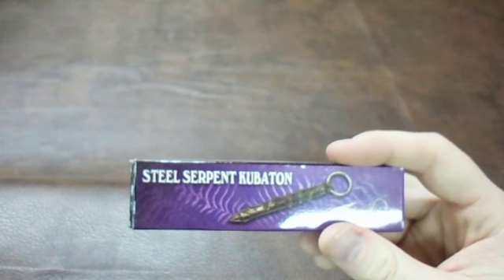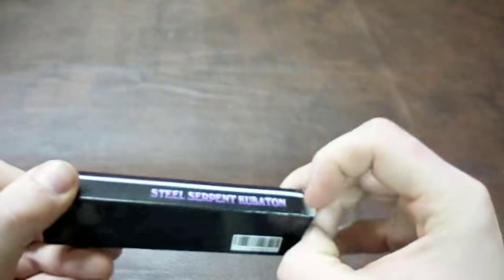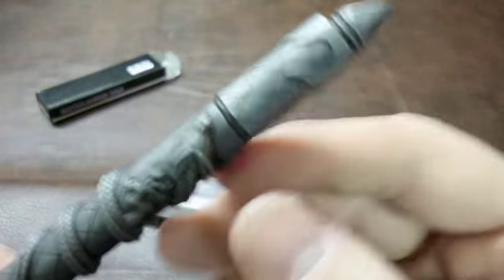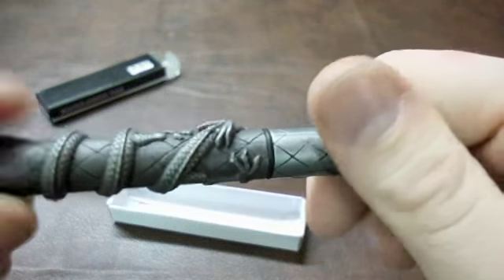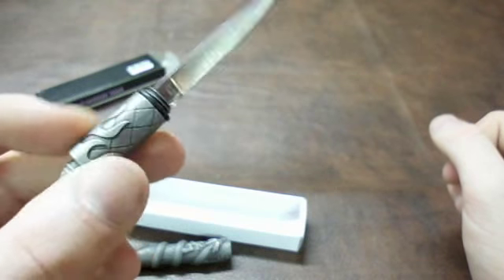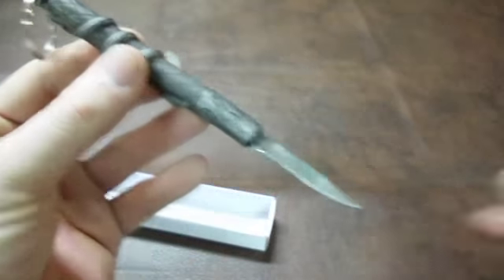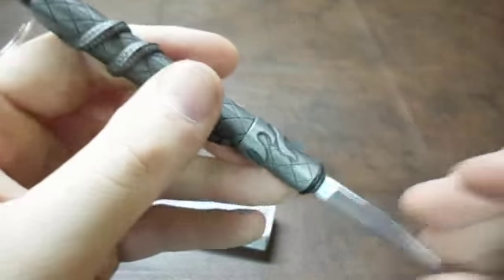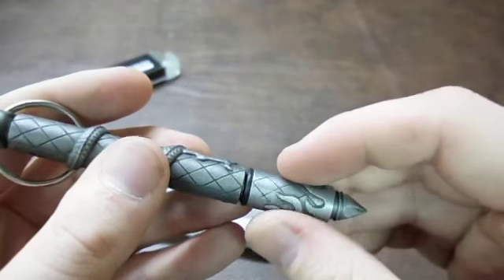Steel Serpent Kubaton W/Dagger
This handy little Kubaton is very affordable at only $3.99 from BudK. And although maybe not the most combat effective tool is pretty ordinate and useful. The Dagger part Id probably call a utility blade, swiss army/letter opener grade. But in a pinch this could be a very valuable tool.